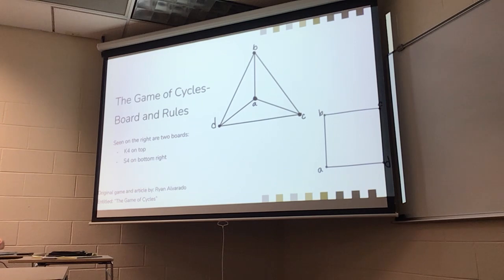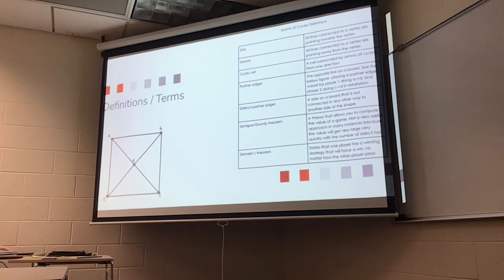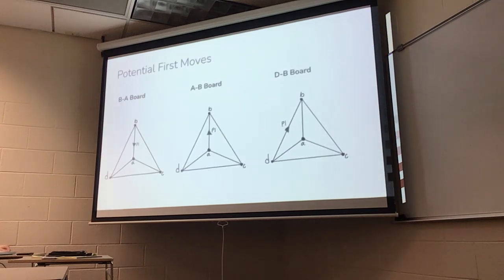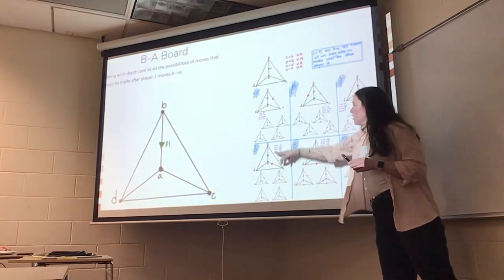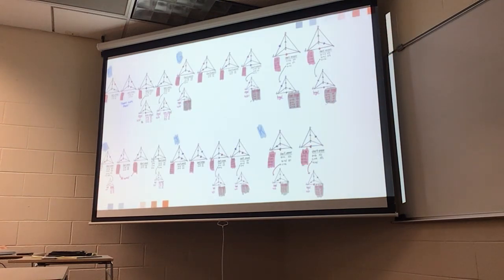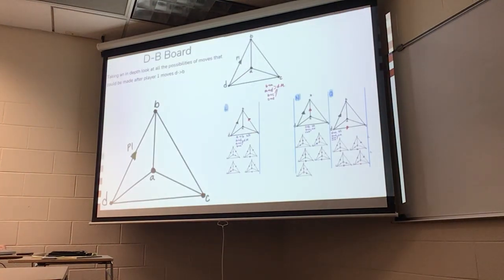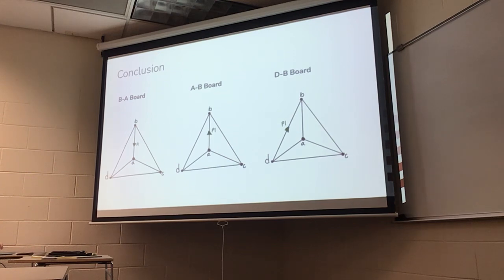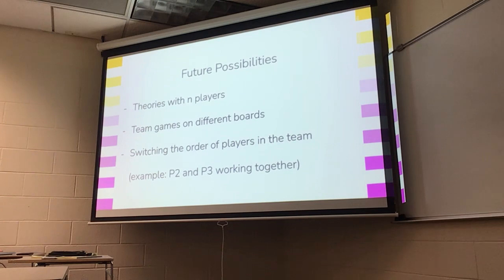Senior math presentation